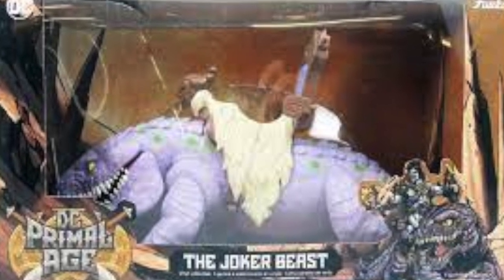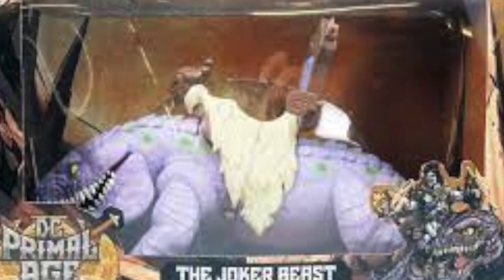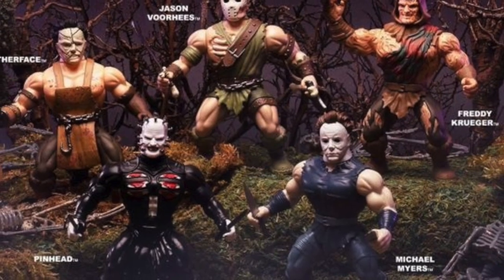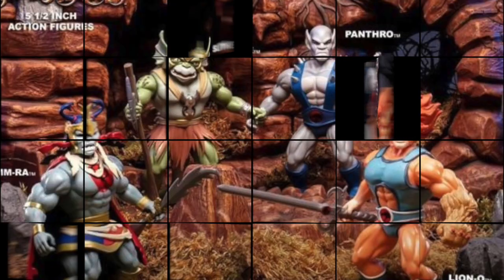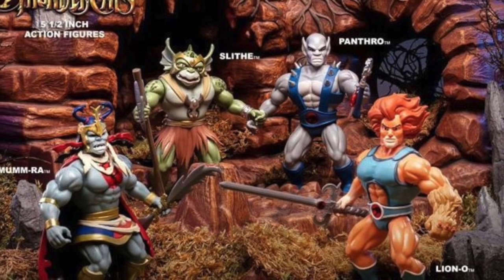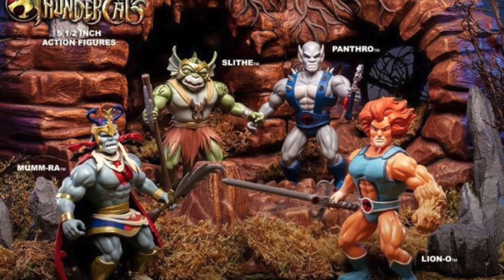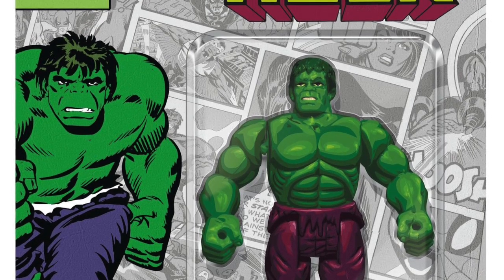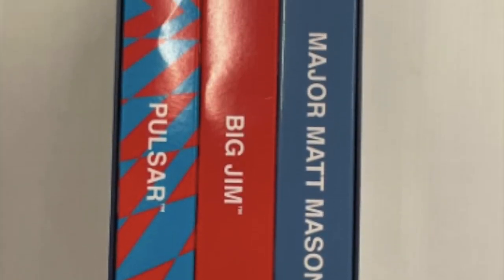When and how Toy Brands can become Form Factors.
Scott Toy Guru  Neitlich from Spector Creative looks at the emerging trend of vintage toy form factors being applied to modern toys. How is this legally possible?